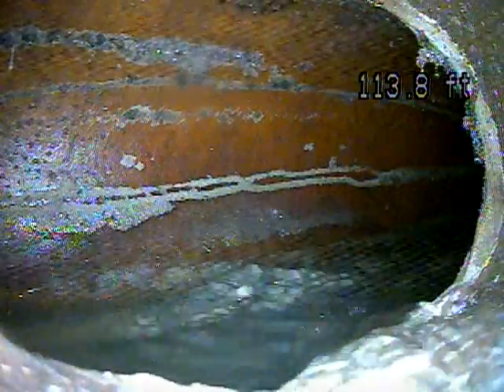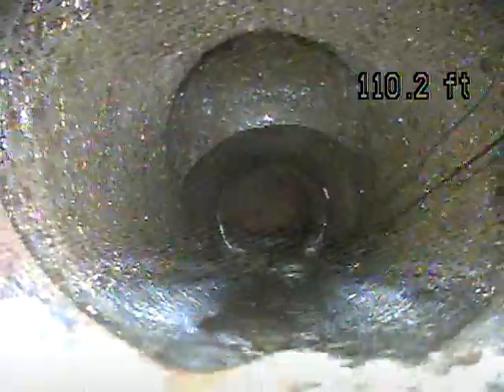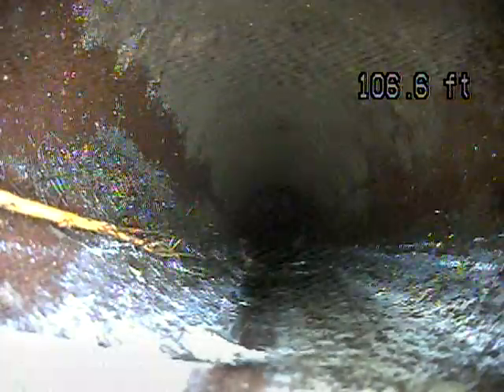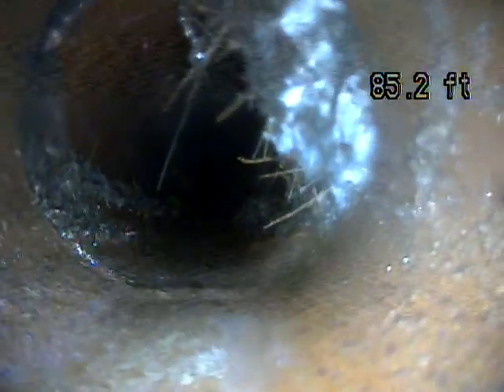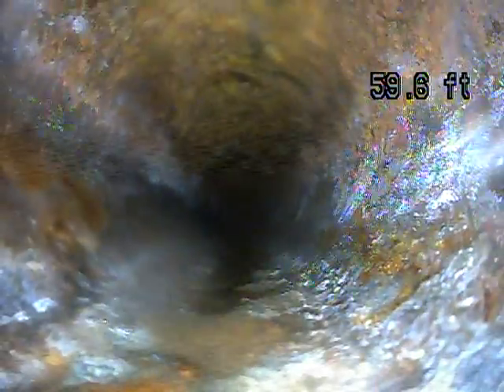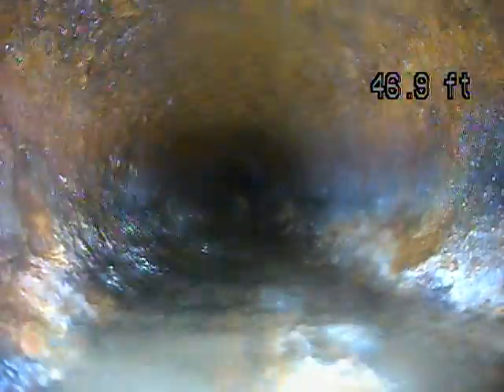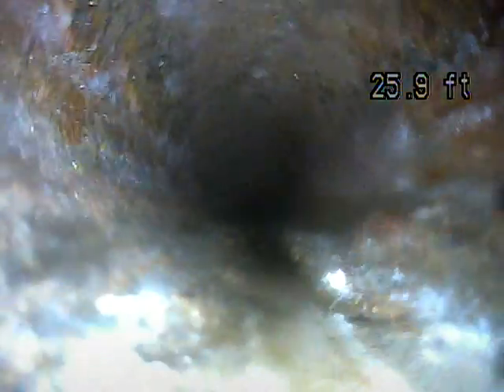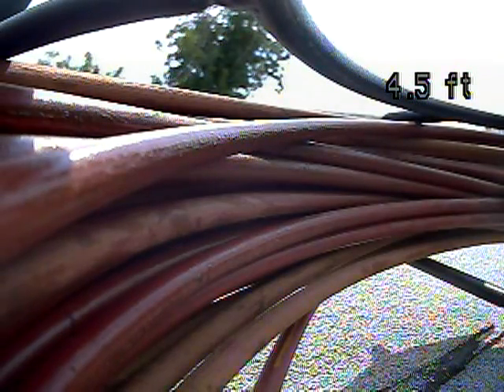1311 Catherine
1311 Catherine